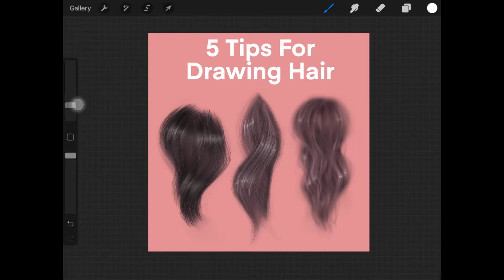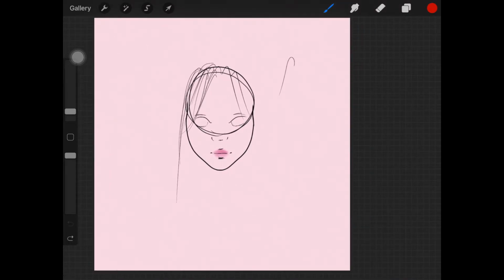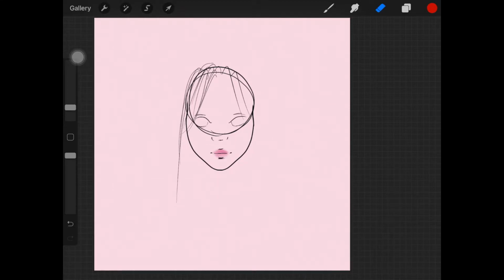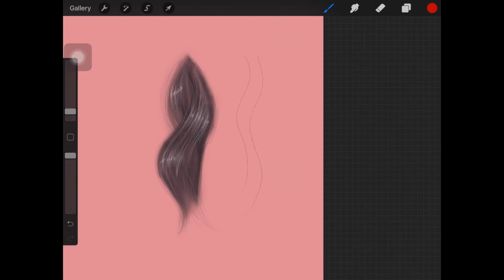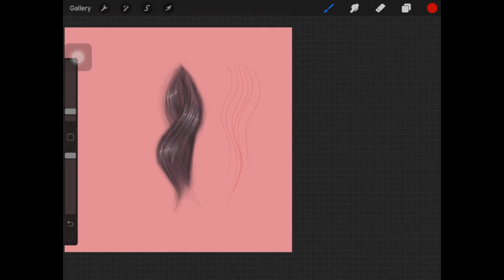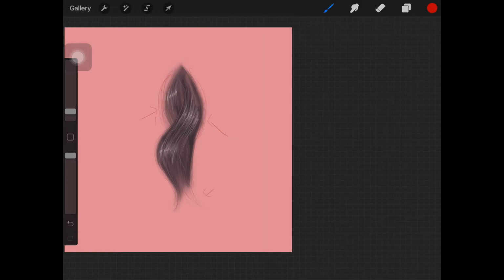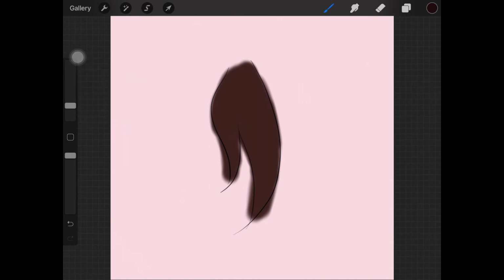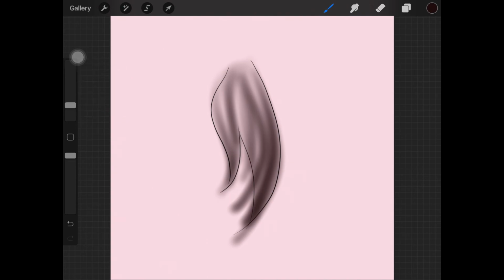5 Tips For Drawing Hair Digitally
Hi guys,
In this video, I show you guys 5 tips for drawing hair digitally. These tips are applicable for every software. I really hope you guys enjoyed this video and if you did, then please give this video a big thumbs up.

KEEP CREATING :)